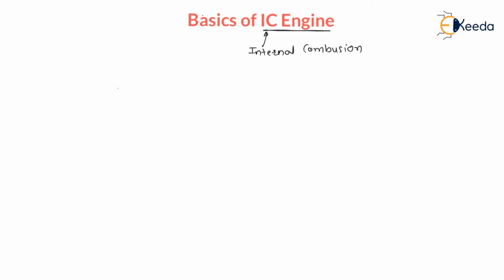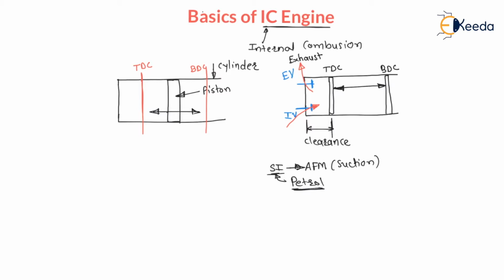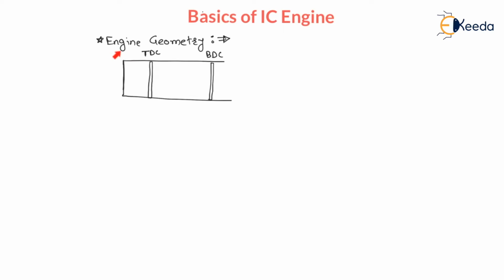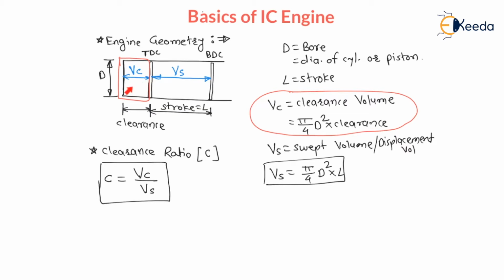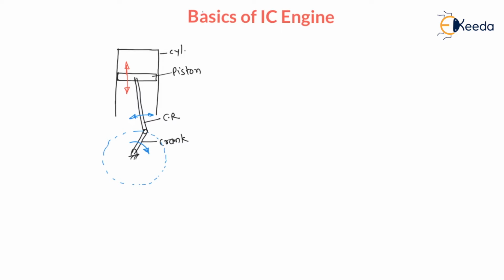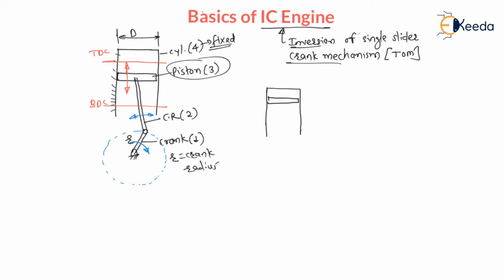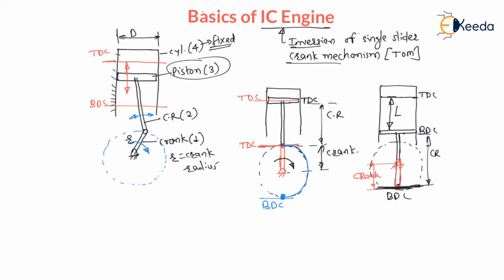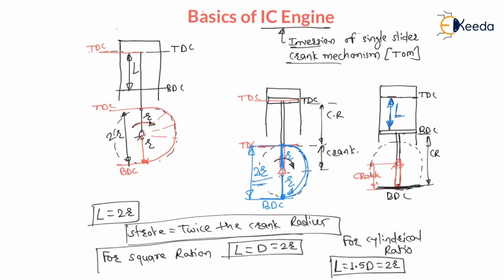Understanding Basics of IC Engine | IC Engine (Air Cycles) | Application of Thermodynamics | GATE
In this comprehensive video, we delve into the fundamental principles of Internal Combustion Engines (IC Engines) with a focus on Air Cycles. We'll explore the crucial applications of thermodynamics within this context. This tutorial is designed to provide a clear and easy-to-follow explanation, making it an invaluable resource for those preparing for GATE examinations. Join us as we unravel the core concepts that underlie the operation of IC Engines, shedding light on the intricate relationship between thermodynamics and this essential mechanical system.

Happy Learning.